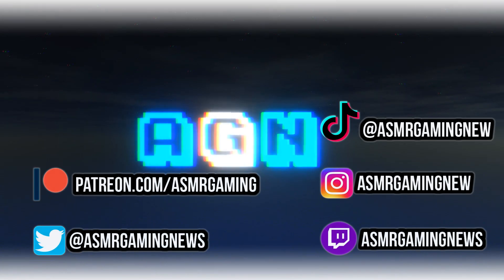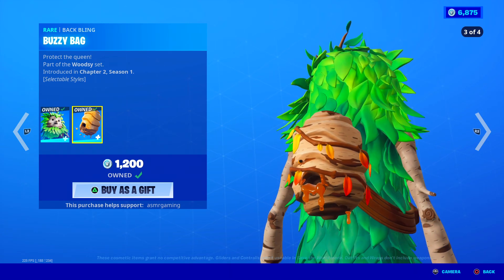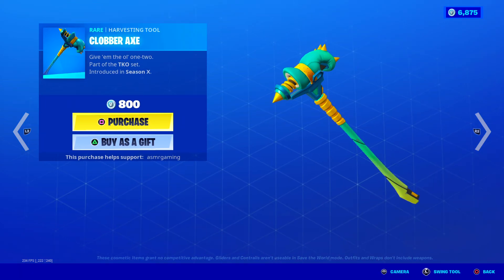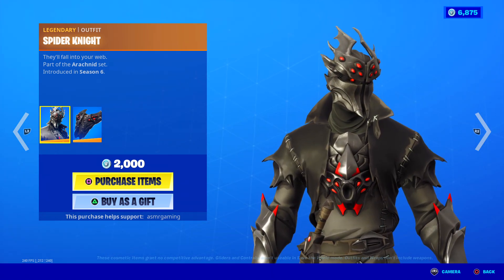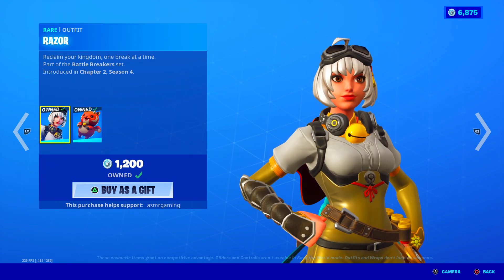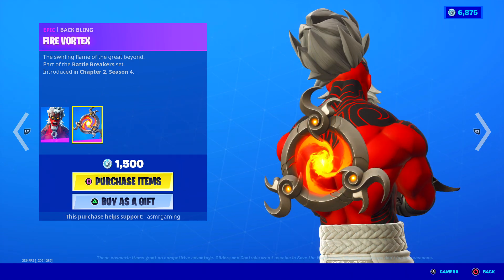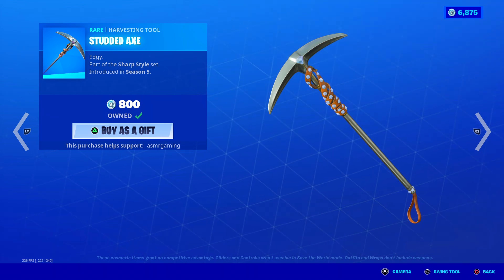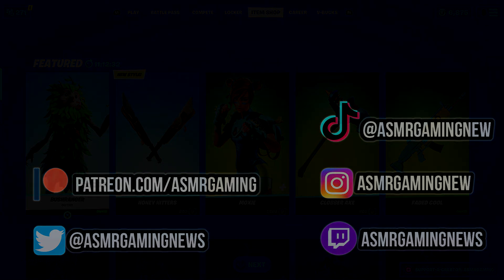ASMR | Fortnite NEW Bushranger Skin Style! Daily Item Shop Update 🎮🎧 Relaxing Whispering 😴💤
Fortnite Item Shop showcase right now today on January 19th or 1/19/21 Today on the item shop there is a new Bushranger skin style!

Nintendo Switch Friend Code: 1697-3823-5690

*PC Specs*

➡️️ CPU: AMD RYZEN 7 2700X 8-Core 3.7 GHz (4.3 GHz Turbo) Socket AM4
➡️️ GPU: 8GB MSI GeForce RTX 2070 GDDR6 PCI-E DP/HDMI
➡️️ Ram Memory: 32GB (16GBx2) G.Skill Ripjaws DDR4 3200Mhz Memory
➡️️ Motherboard: MSI MPG X570 Gaming Edge WiFi (AMD X570, HDMI, Wifi)
➡️️ Cooling: AMD Wraith Spire Heatsink and Fan
➡️️ Optical Drive: 12X LG Blu-ray Player / 16X DVD+/-RW DVD Burner SATA
➡️️ OS: Microsoft Windows 10 Home 64bit
➡️️ PSU: 750watt EVGA SuperNOVA G3 Modular 80 PLUS GOLD CERTIFIED
➡️️ Networking: Onboard 1Gbit LAN
➡️️ Sound Card: Onboard HD 7.1 Sound